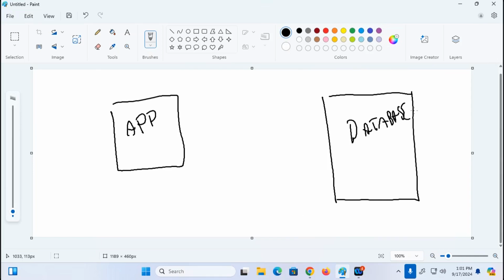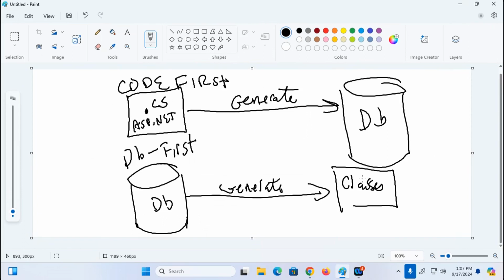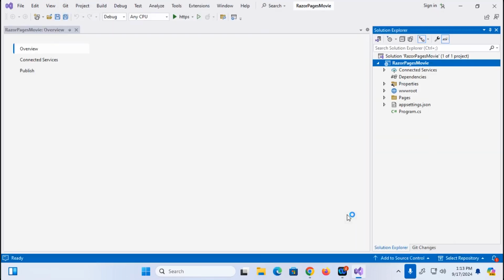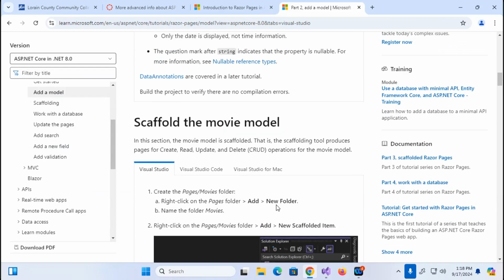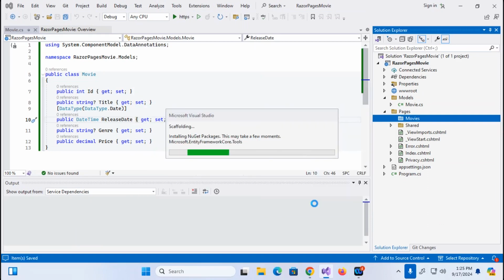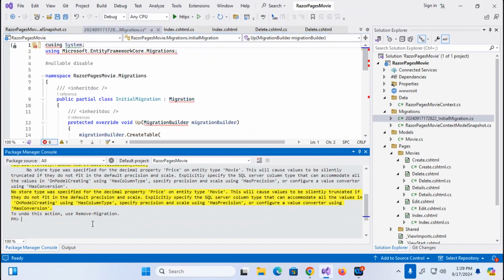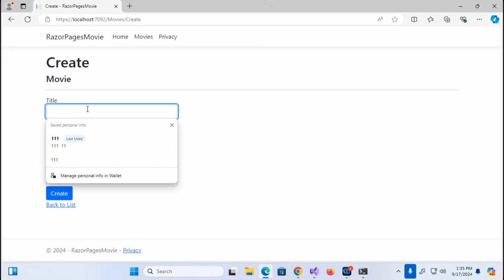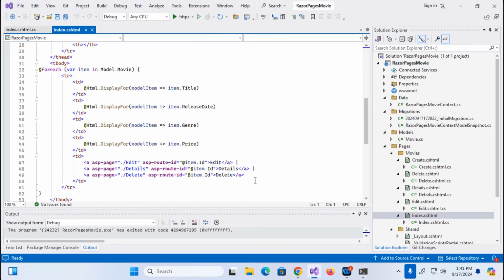CISS243 - Web Database Integration - Fall 2024 - Week 4 Lecture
Creating a Razor Page app using scaffolding that maintains a database table